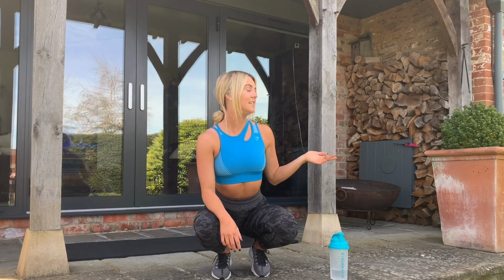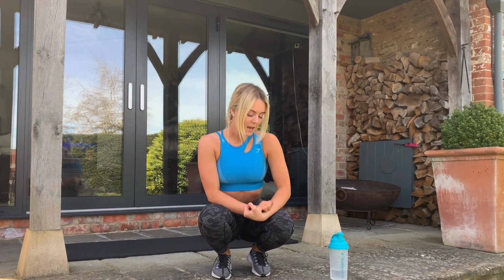20 MIN HIIT "Fat Blasting" - Workout with me!!!!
I bring you,

The most popular home workout - HIIT!!!

I hope this workout finds you well, as it is a brilliant 20 min workout, as I've said you can pair it with my core workout for a FULL 30 min workout - will link below!

Lots of love to u all xxxxxxx